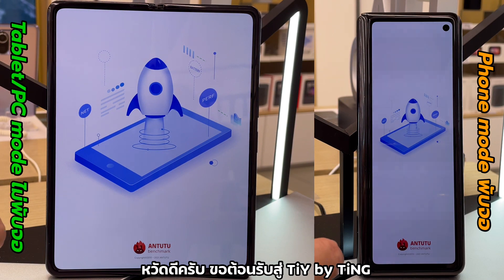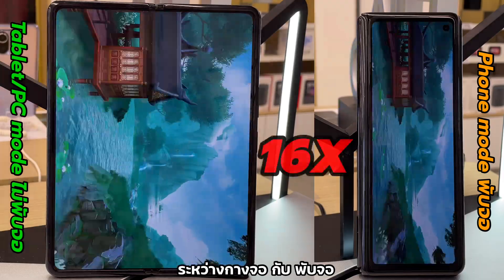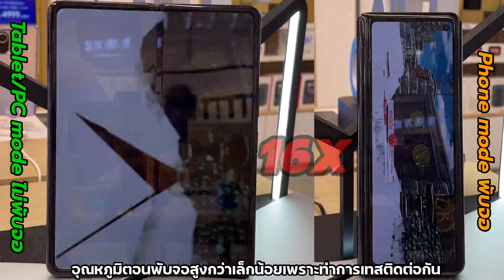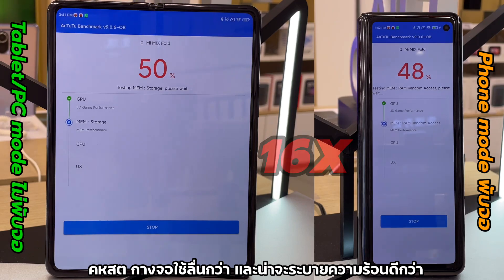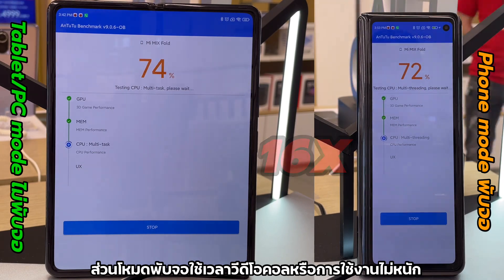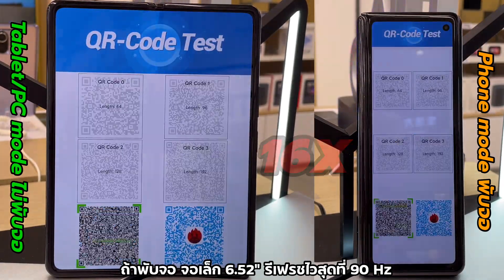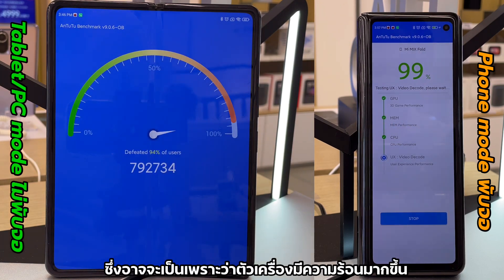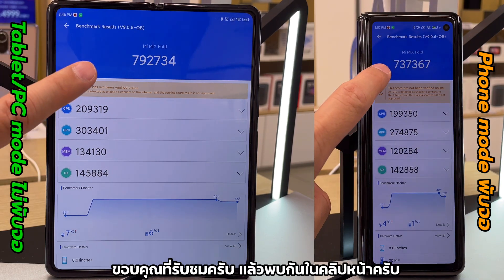Mi MIX FOLD AnTuTu Test - which mode is better, phone or tablet ? - ใช้ แบบพับ หรือไม่พับดีกว่ากัน ?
Take a break from driving today and check out the first foldable phone from Xiaomi!

Will break it to few of short ones！Let’s start of with AnTuTu test fold vs. unfolded

พักจากขับรถมาส่องมือถือพับได้จากฉาวหมี่กันครับ

ลองดูค่าทดสอบ AnTuTu แบบพับจอกับไม่พับจอ กันครับ

คอมเมนต์ มาเสริมกันได้ ครับ